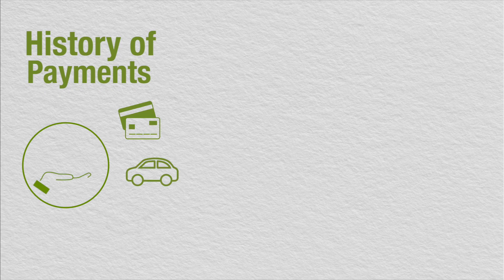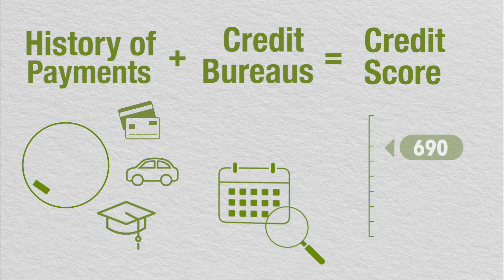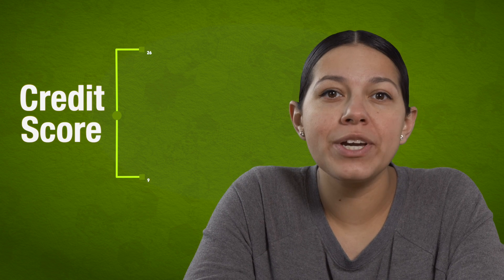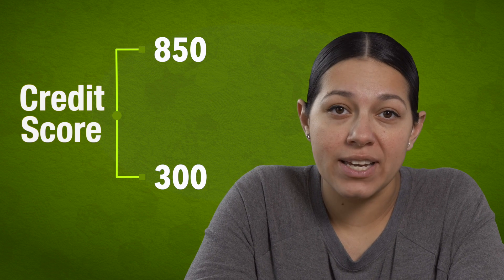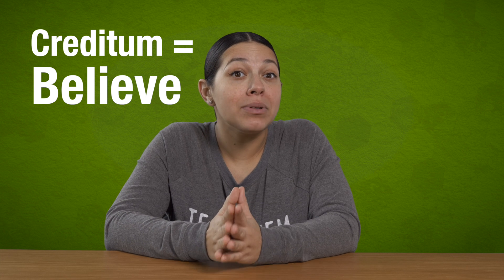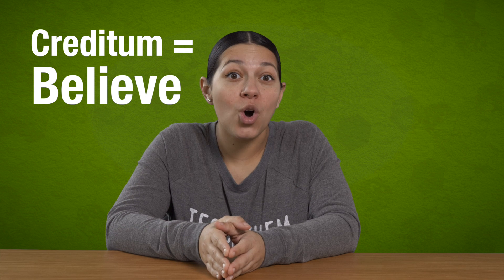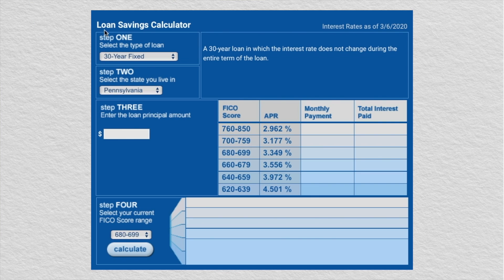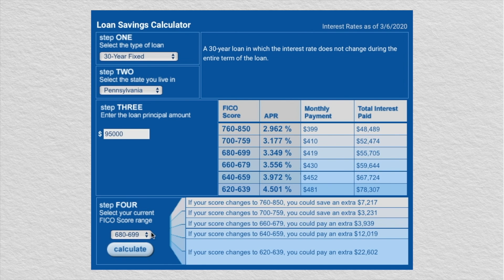What is a credit score?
Lenders using your credit score to see if you qualify for home loan. When you pay your credit cards, car payments, or student loan bills each month, you create a payment history. Your payment history is tracked by companies called credit bureaus. These companies use a number based on your history of payments that represents the likelihood you’ll pay back any debt. That number is your credit score.